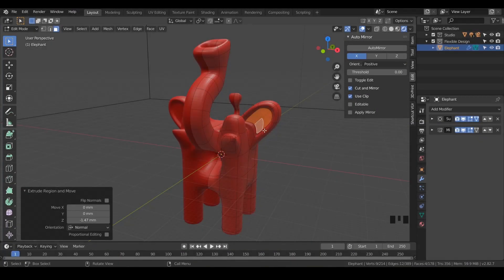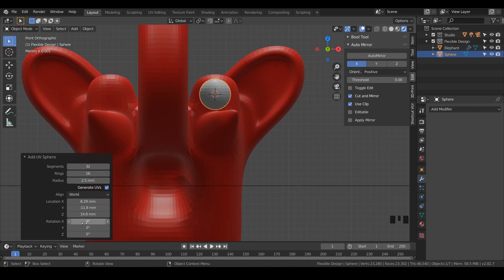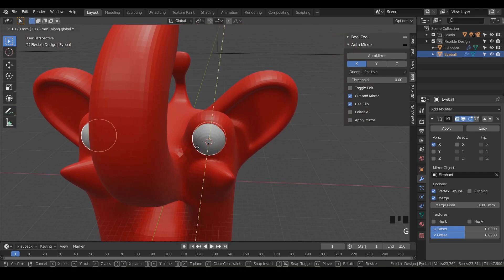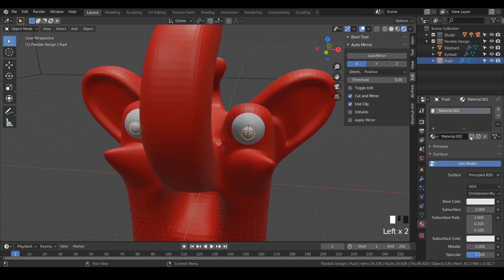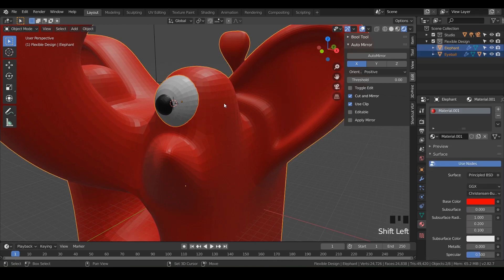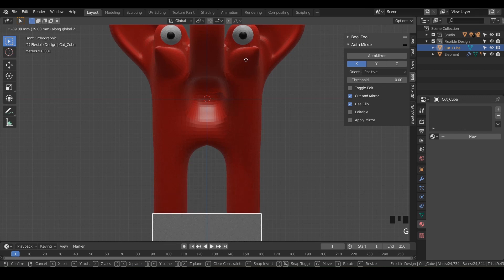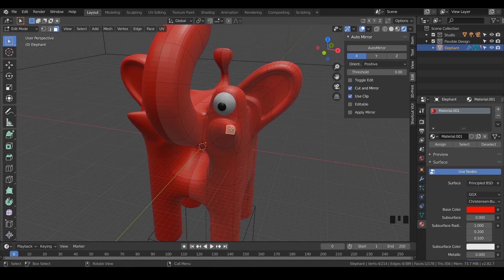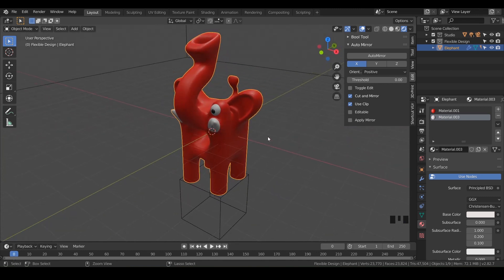Adding the Eyes | FREE Blender for 3D Printing Course